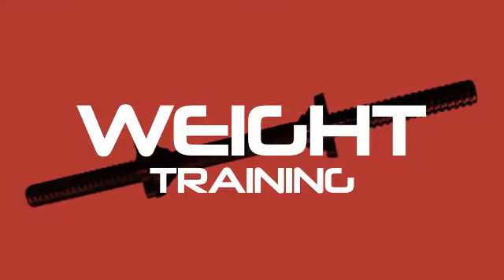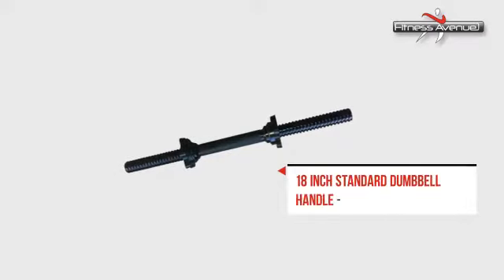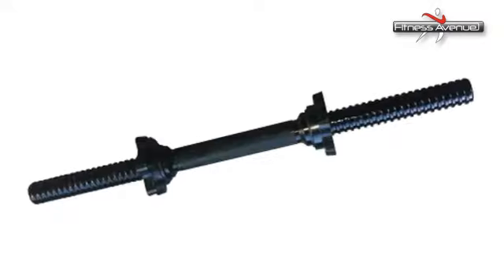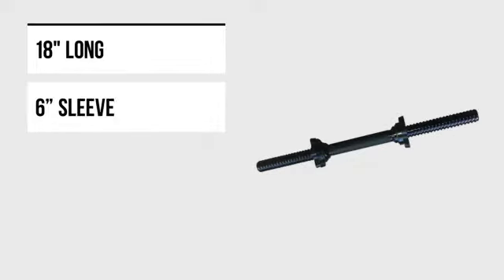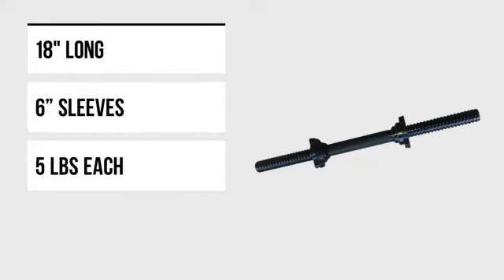18 Inch Standard Dumbbell Handle - Threaded - fitnessavenue.ca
This 18 Inch Standard Dumbbell Handle - Threaded is brought you

None